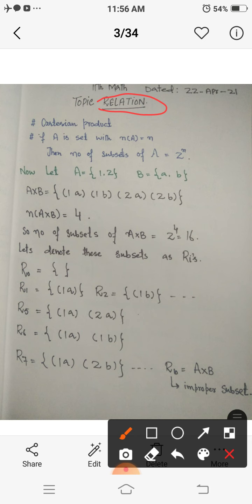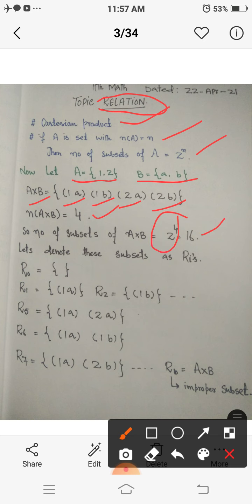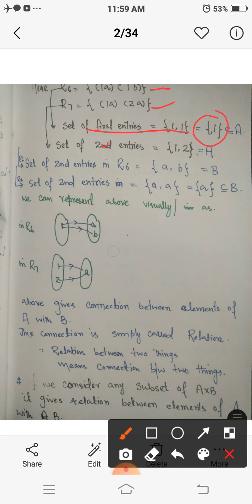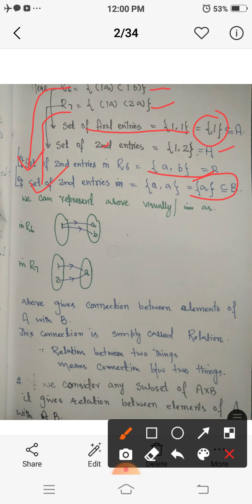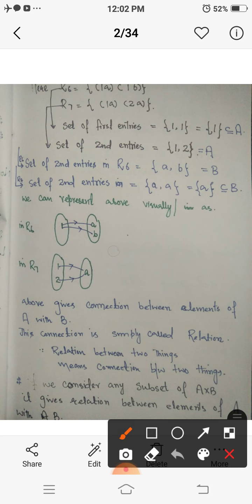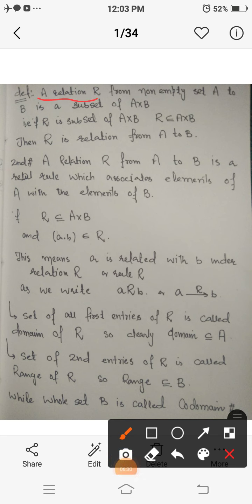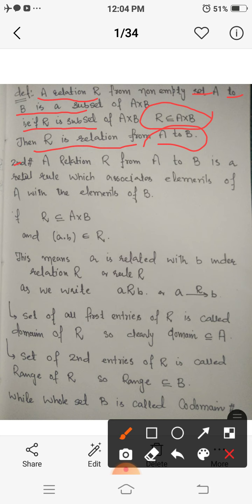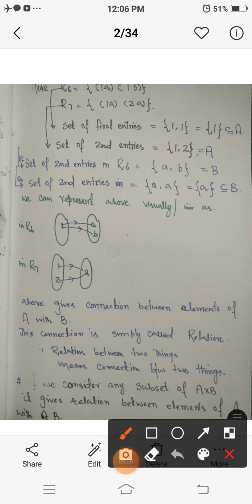Relations between two sets definition